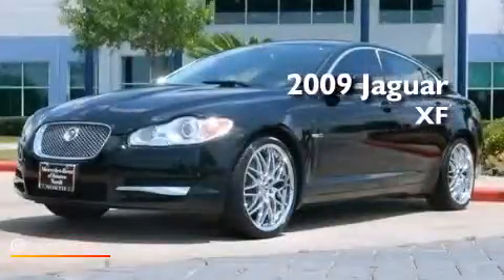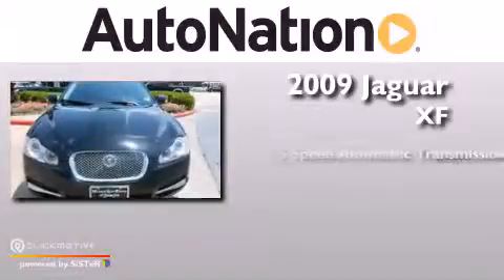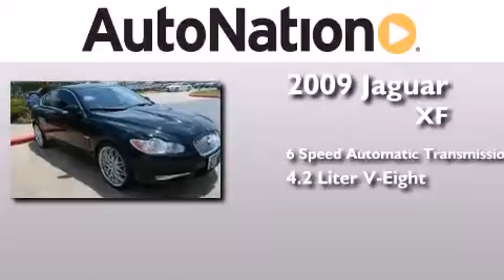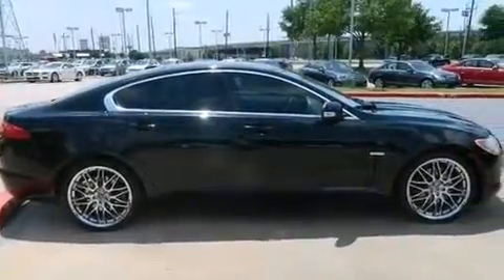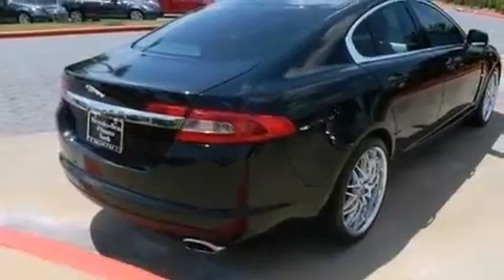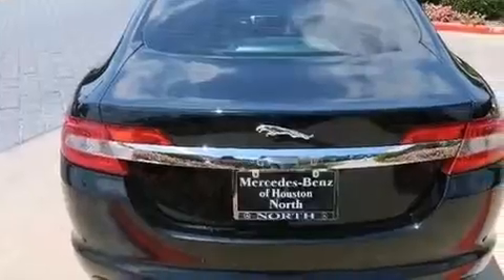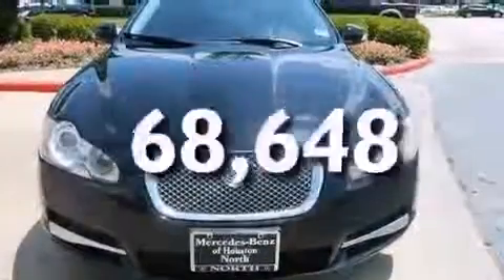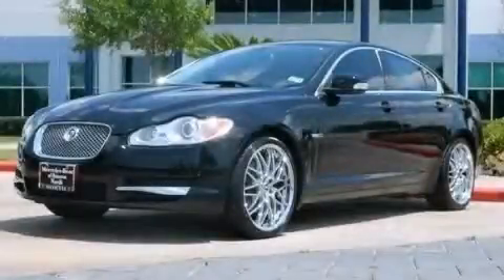2009 Jaguar XF Houston TX 77090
We have been honored to serve the Houston TX area , we promise that your experience at our dealership will exceed your expectations ! Year : 2009 Make : Jaguar Model : XF Engine : Gas V8 4.2L/256 Trans . : Automatic Exterior : BLACK Miles : 68,648 Interior : BLACK Mercedes-Benz of Houston North 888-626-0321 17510 I-45 North Freeway Houston , TX 77090